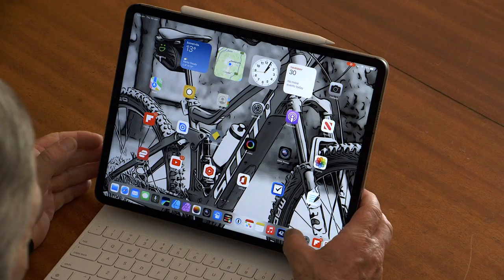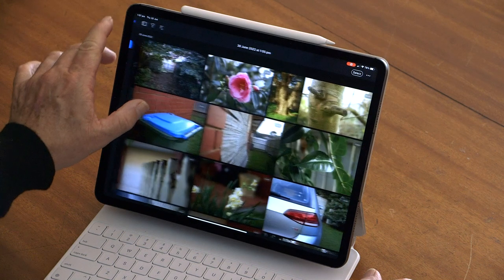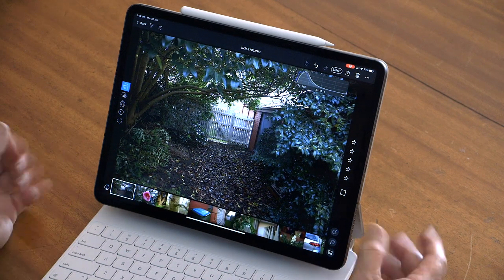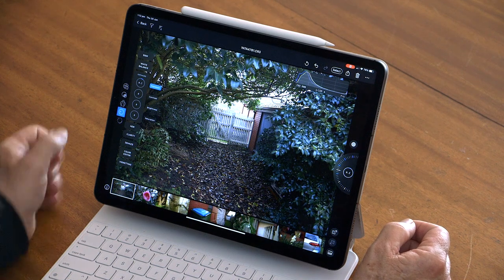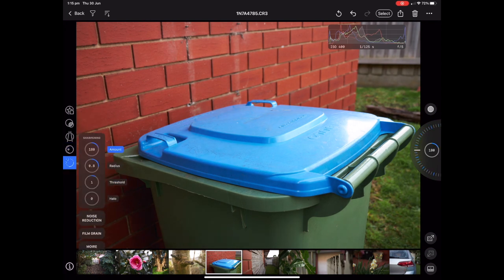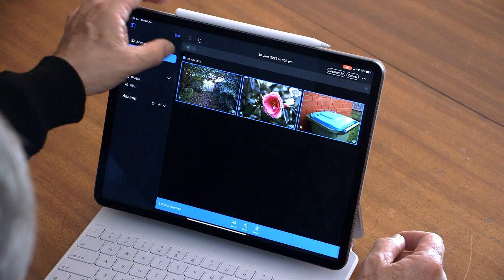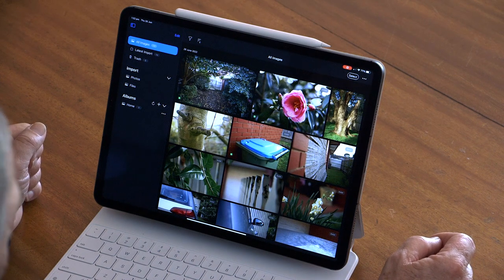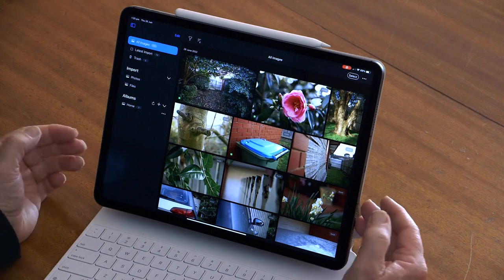Capture One for iPad First Impressions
This video details my first impressions and review of the new Capture One for iPad.